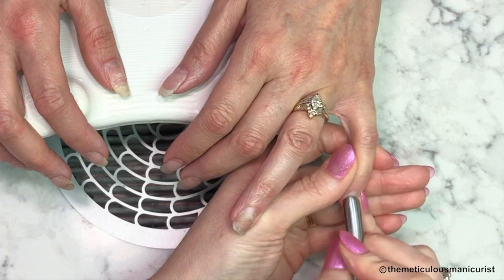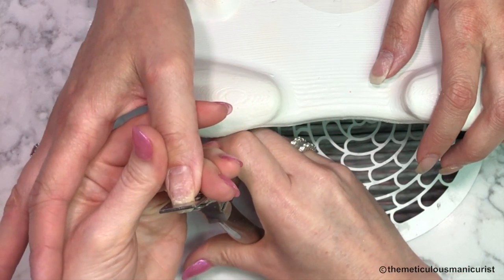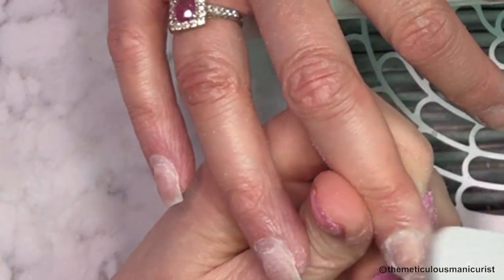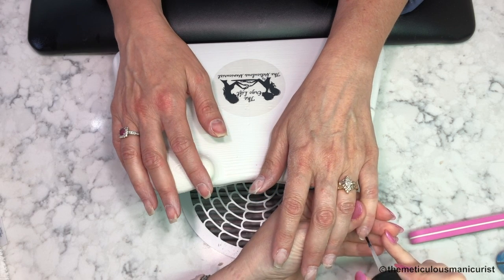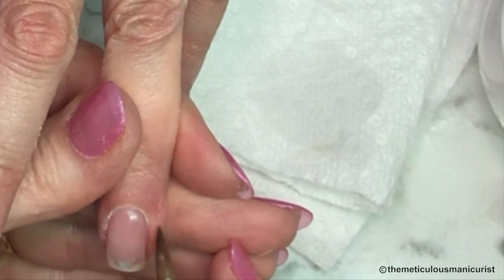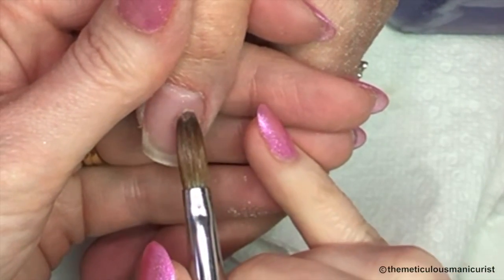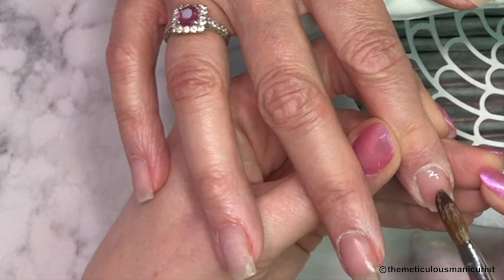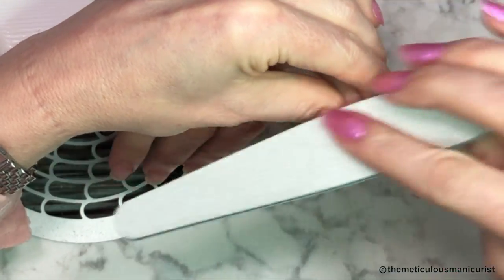Acrylic Nail Fill Tutorial for Beginners Using The Ergo Lift Hand Rest for Nails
This video is about Acrylic Nail Fill Tutorial Using The Ergo Lift Hand Rest for Nails. In today's video, I am going to show you how easy it is to use the ergo lift and accomplish a nail fill, in 38 minutes, not rushing and holding a casual conversation.

Many of you are here because you follow my pedicure tutorial channel, the meticulous manicurist nail tutorials, this channel is going to be dedicated to nails and give instruction so you can be the best you can be at doing nails! A career that I have been doing for 25 years, this career has given me everything I love in this world, and my motivation to invent the new patented ergonomically designed hand rest, the ergo lift, so I can continue working without receptive use injuries, strain and pain. My neurologist told me I had to quit my job after my neck fusion and I was convinced there was a way to save my career and prevent the same injuries that had happened to me over the years from doing nails. I am happy to say that when I started using my prototype 2 years ago, all my symptoms disappeared and I now work long days giving 11-13 services a day with no pain and no fatigue. And I hope to teach you all my tips and tricks so you can do the same and have a nice long happy healthy career.

This video is going to have a lot of information, about the ergo lift and about acrylic nails application and techniques. I am not going to fast forward any of this video because I want you to witness in real-time the causal speed at which I work, and still finish this service in 38 minutes. When I work fast, I can accomplish the same service in 20 minutes but who wants to work like that all day. Clients love to have conversations and catch up on what is going on in each other's lives, this is one of the aspects that is important in order to build a loyal life long clientele.  Those of you who have been following me know my motto is real-life real situations for real learning.

tip number 1 always use pure acetone when you remove the nail polish. The acetone is not in contract with the acrylic that is on the nail for long enough to harm it, the acetone also helps dehydrate the nail plate,
Tip number 2 always push back the cuticles before you file the new growth of the nail plate, you will be able to get any adhered cuticle off the nail plate with the file much better and this plays a big part in preventing artificial nails from lifting.

The files I am using are my meticulous manicurist 150 grit edge file and the meticulous manicurist buffer board.

I am using my meticulous manicurist nippers to nip off any acrylic that has lifted away from the nail plate, and no, nipping lifted acrylic does not hurt the nail under the acrylic, it has already separated. If you look closely you can see a difference in the color of the acrylic to clue you that the acrylic is lifted. All lifted material must be removed or by the time they come back in 2 weeks, they will have a much bigger problem and can lead to a pseudomonas spot on the nail.

There are 3 ways you can use to shorten nail, a tip cutter like you see here, an electric file or hand file. When you use the tip cutter you need to pay special attention to the angle at which the blade rests on the free edge and squeeze slowly so you don’t crack the acrylic. You might get a little separation at the tip but I always trim less so if this happens I can hand file and shorten that area off to finish shaping the free edge.
Your goal when blending the old acrylic into the new nail growth is to also buff the natural nail to remove any shine and adhered cuticle that is on the nail plate.  You want a nice clean area to apply the fresh acrylic and minimize fill lines. At some point, a client may want to wear a French manicure and it doesn’t look great if you can see fill lines through the light polish.

Im going to talk to you about the benefits of using my patented hand rest for nails. You can see how easy I move from one finger to the next. the fingers are in the perfect hanging down position for me to work. when a client has stiff fingers you can not file well and you lean forward to you can see the top of the nail plate. there are 2 guides on the hand rest, a wrist guide and a palm rest. These 2 items align the forearm, wrist, and hand so the nails are in the center of the nail tech body. The ergo lift prevents ulnar and radial deviation which is when the wrist is bent one way of the other and this position makes the client stiffen their entire hand.